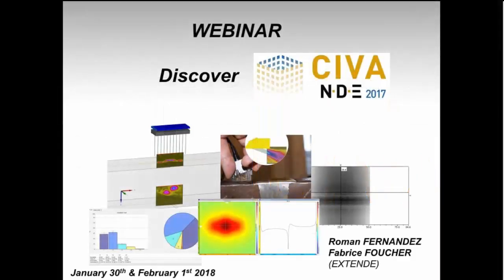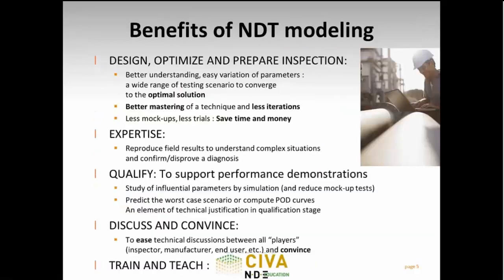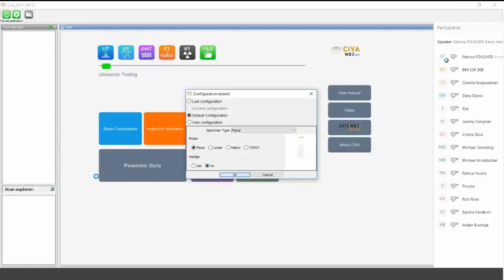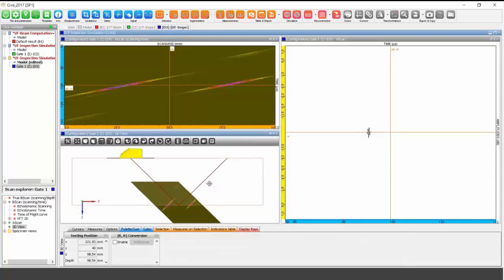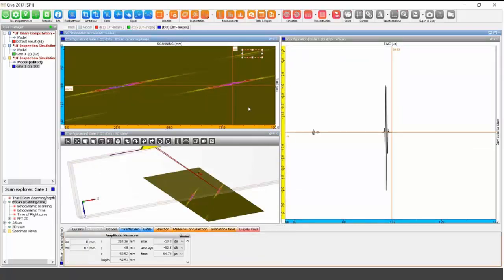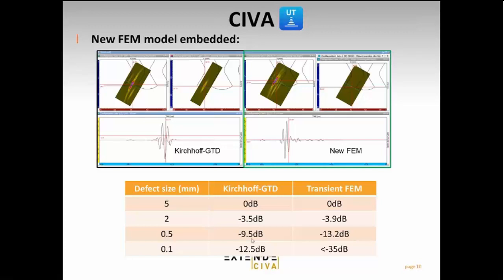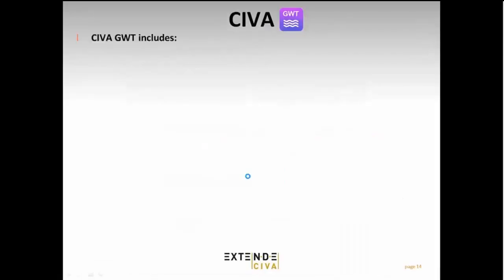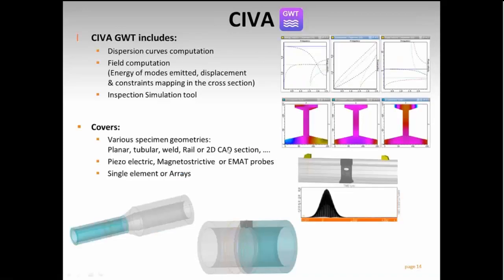CIVA 2017 - Demo of a tool to improve your NDT inspections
This Webinar will present you the capabilities of CIVA 2017, the latest version of CIVA software. If you wish to go further than this brief overview of the capabilities of the latest version, feel free to also have a look in which you can find the release note and a full technical description of it.

9:25 UT Module
1:07:56 ET Module
1:18:53 RT Module